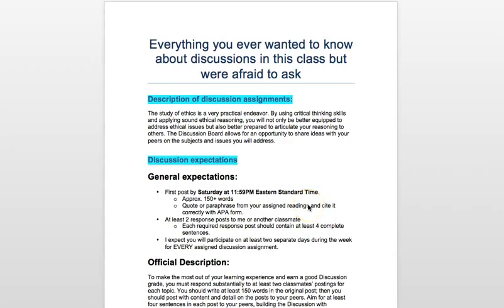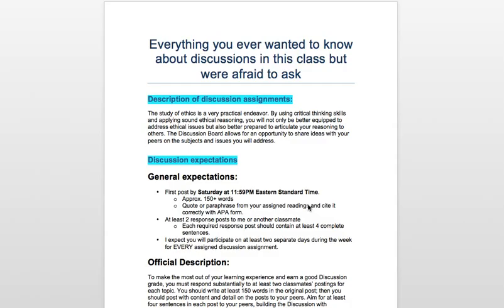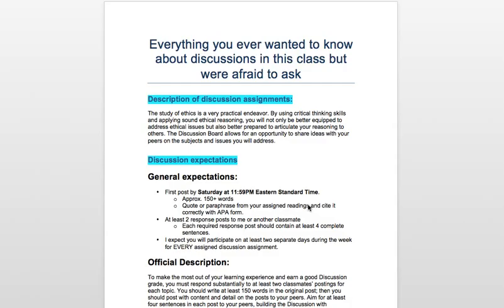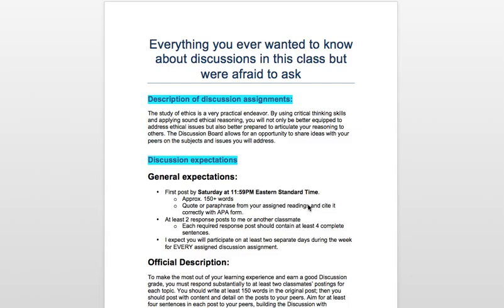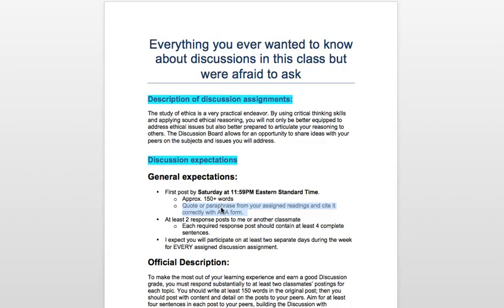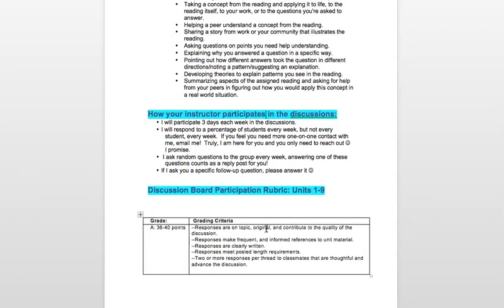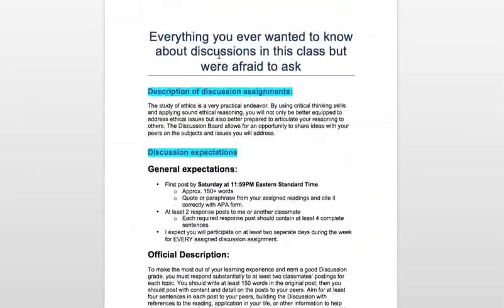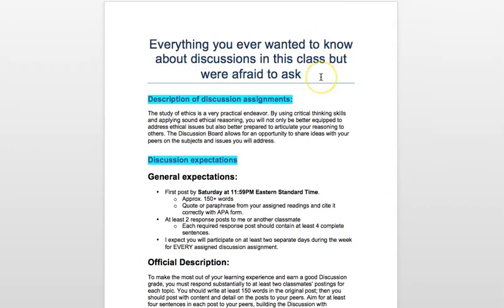Discussion Board Expectations Kaplan University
An overview of Dr. McCarthy's expectations for discussion board assignments, Kaplan university